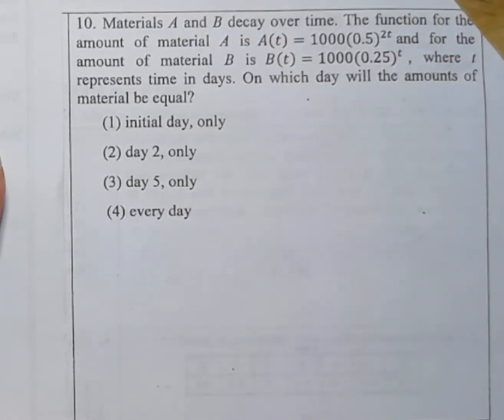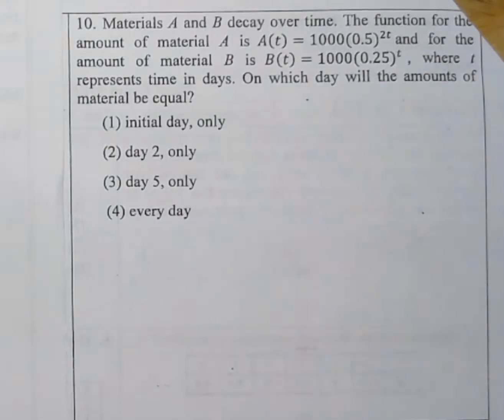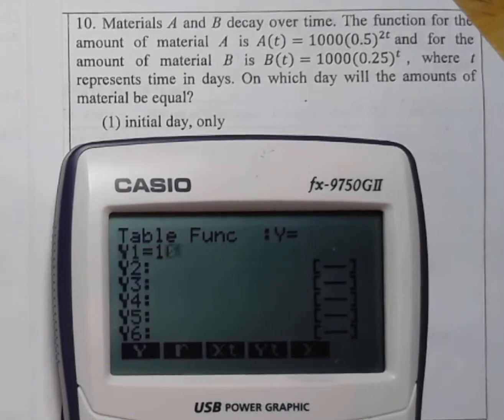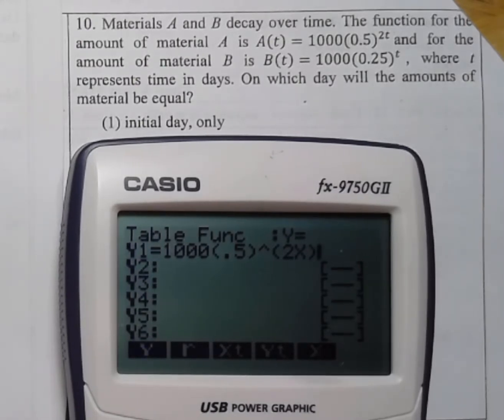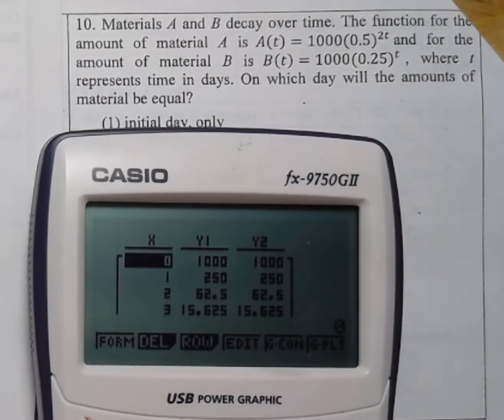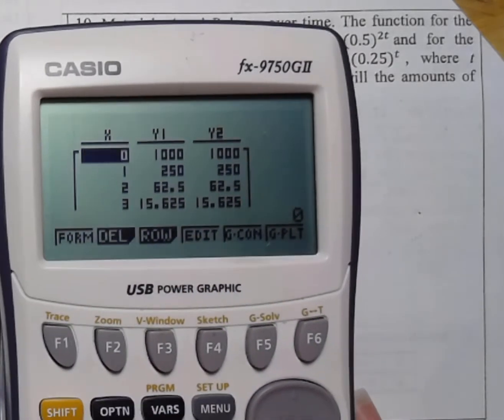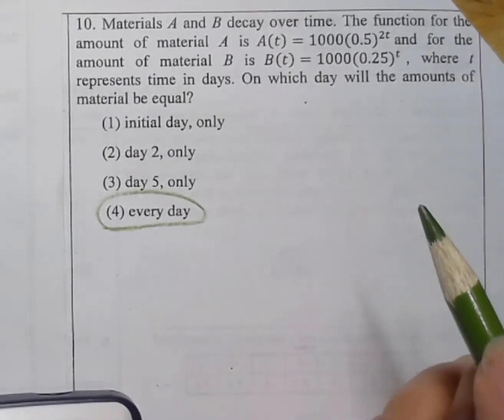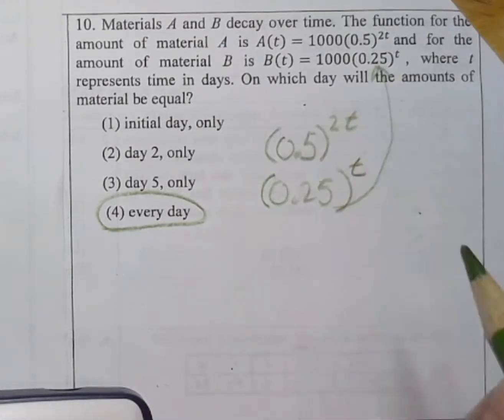Day 2 Q10